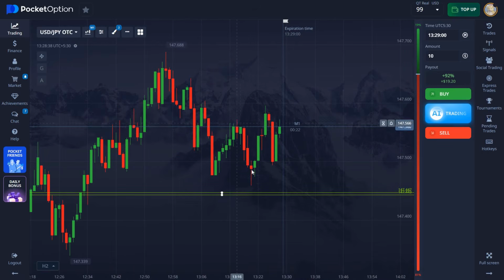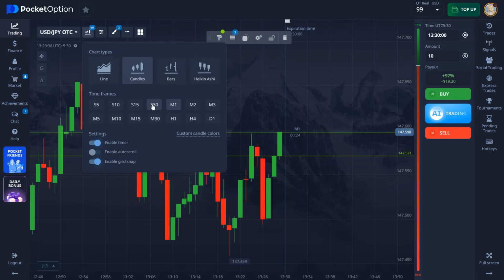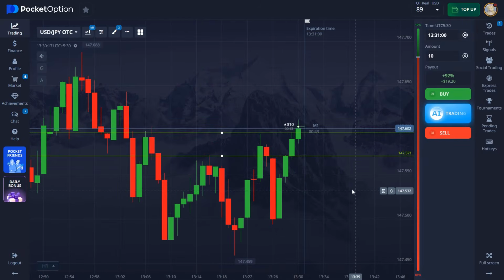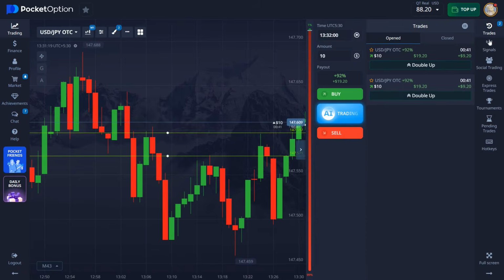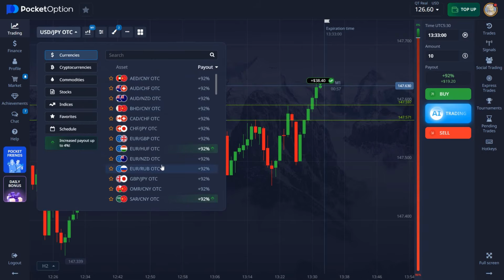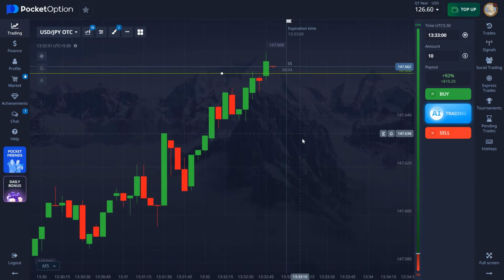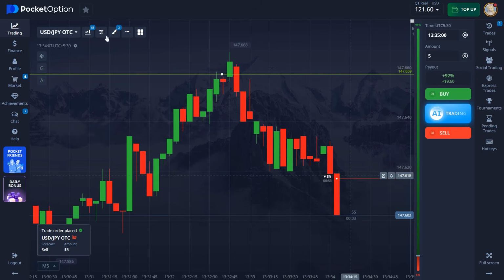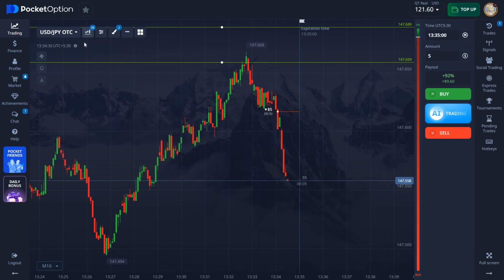1 minute quotex, pocket option, iq option Trading Strategy | discipline | sweet strategy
Loss pannathu pothum earn pannumna mattum join pannuga

Student Live Class | Chart Analysis | Only Support and  Resistance Trading -Tamil

binary trading Tamil

iq option tamil
binary trading tamil
iq option trading in tamil
iq option
binary signals
candle stick trick in tamil
iq option withdrawal
iq option trading tamil
binary signals telegram
candlestick analysis in tamil

iq option
binance options
binance trading
binary options course
candlestick psychology binary options
how to close option trade in binance
iq option sinhala
quotex tournament
best laptop for data science
iq option

candlestickpsychologyiqoption
binaryoption
binaryoptions
iqoptioncandlestickpsychology
pocketoption
pocketoptionstrategy
bullishengulfingpattern
iqoptionprediction
howtopredictnextcandlestickiqoption